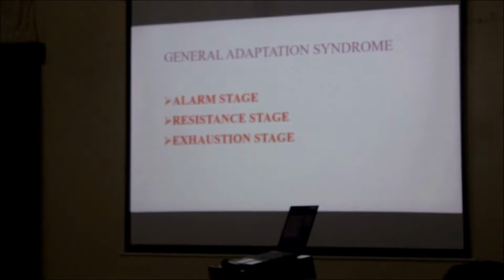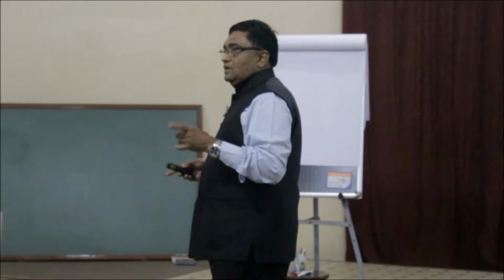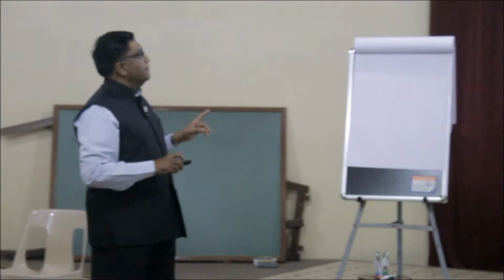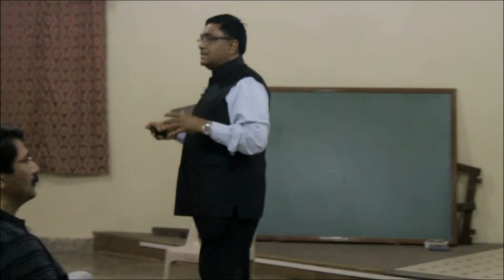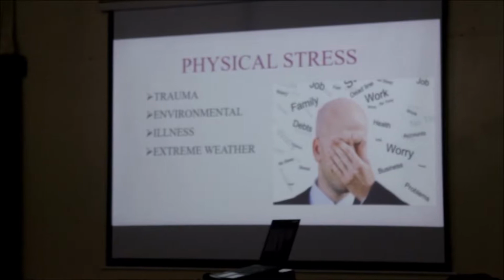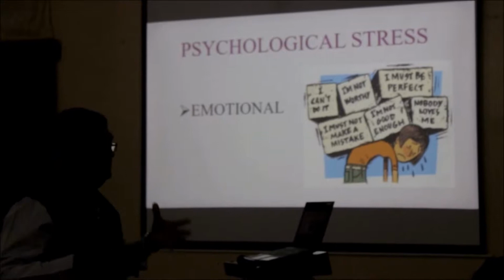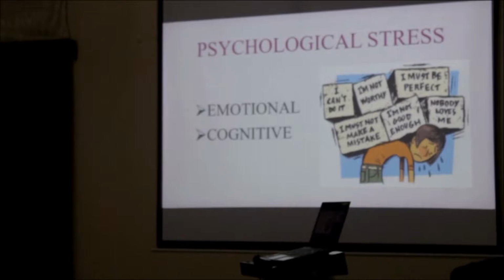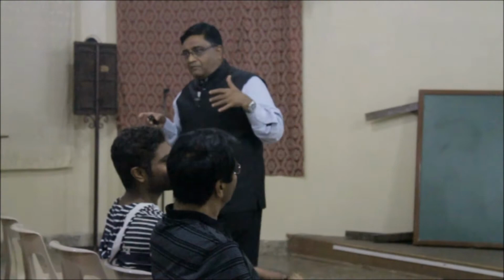Various Stages and Causes of Stress - part 3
Raju Bhagwati (Corporate Trainer, Motivational Speaker, Life Coach) explain the various stages and causes of Stress in this series for Stress Management